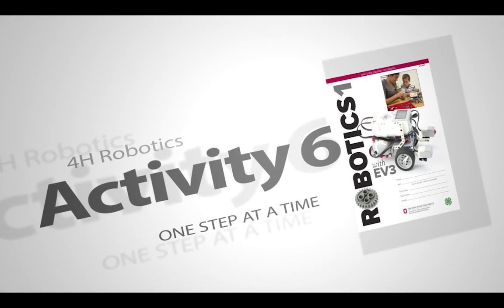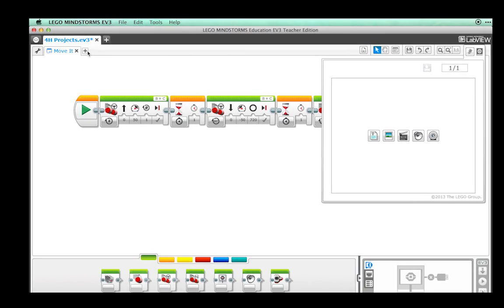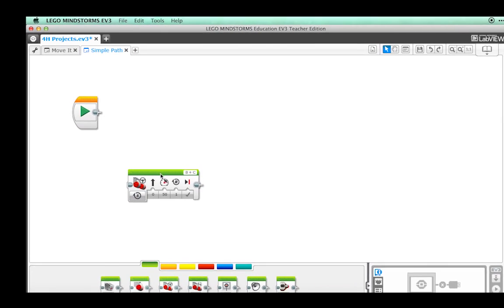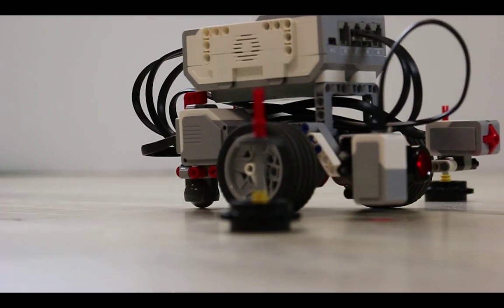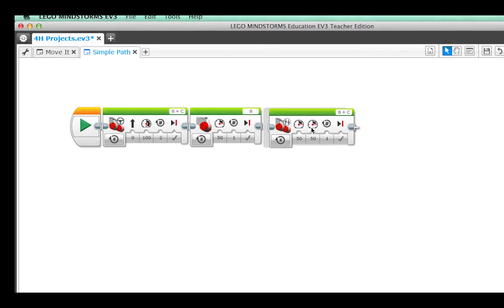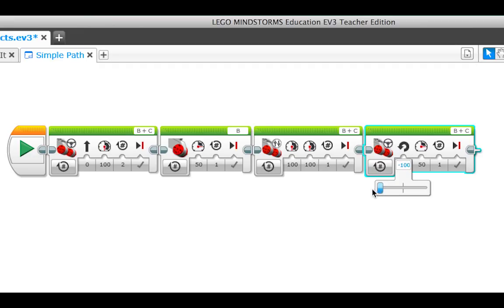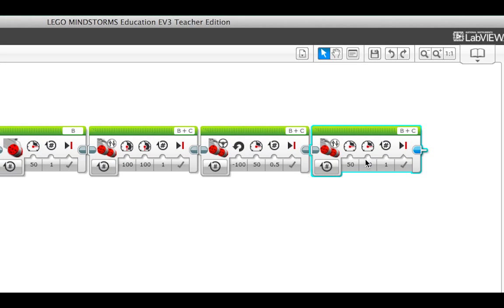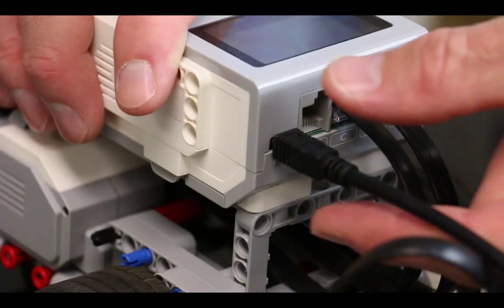Robotics 1 with EV3 Activity 6: One Step at a Time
4-H members view this video as part of completing the project called Robotics1 with EV3, which is available from Ohio State University Extension, 4-HYouth Development.